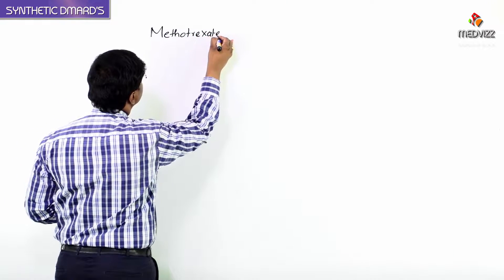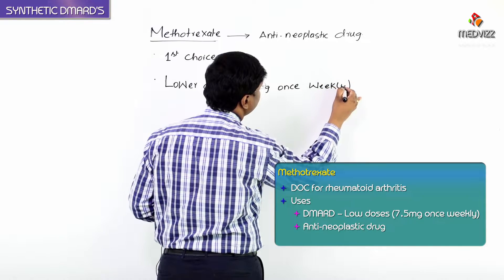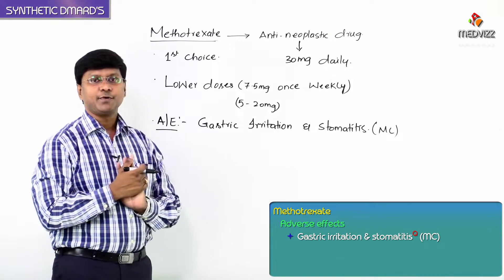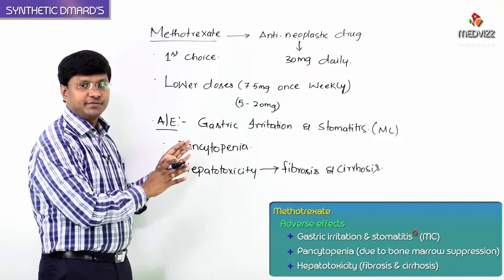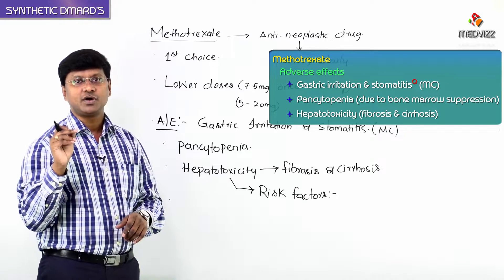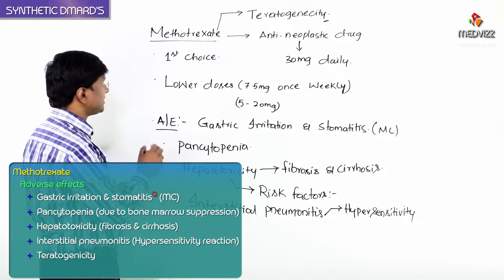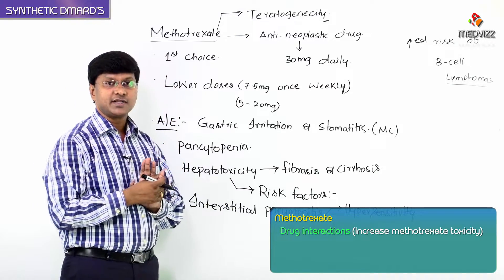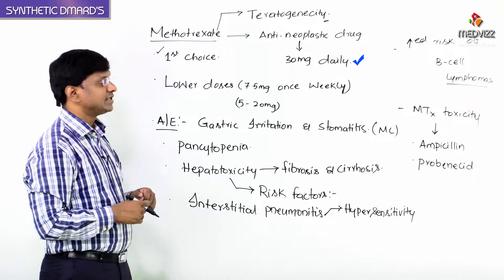Disease-modifying antirheumatic drugs (DMARDs) Part 1 - Pharmacology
WHAT ARE DISEASE-MODIFYING ANTIRHEUMATIC DRUGS?

DMARDs work to suppress the body's overactive immune and/or inflammatory systems. They take effect over weeks or months and are not designed to provide immediate relief of symptoms.

Other medicines, such as pain relievers, nonsteroidal anti-inflammatory drugs (eg, ibuprofen or naproxen), and, sometimes, prednisone, are given to provide faster relief of ongoing symptoms. DMARDs are often used in combination with these medications to reduce the total amount of medication needed and to prevent damage to joints.

DISEASE-MODIFYING ANTIRHEUMATIC DRUGS — The choice of DMARD depends on a number of factors, including the stage and severity of the joint condition, the balance between possible side effects and expected benefits, and patient preference. Before treatment begins, the patient and clinician should discuss the benefits and risks of each type of therapy, including possible side effects and toxicities, dosing schedule, monitoring frequency, and expected results. Certain screening tests, including blood tests for past exposure to certain infections, may be needed before starting some of these medications.

In some cases, one DMARD is used. In others, more than one medication may be recommended. Sometimes a patient must try different medicines or combinations to find one that works best and that has the fewest side effects. A patient who does not respond completely to a single DMARD may be given a combination of DMARDs, such as methotrexate plus another medication.

The most common DMARDs are methotrexate, sulfasalazine, hydroxychloroquine, and leflunomide. Less frequently used medications include gold salts, azathioprine, and cyclosporine.